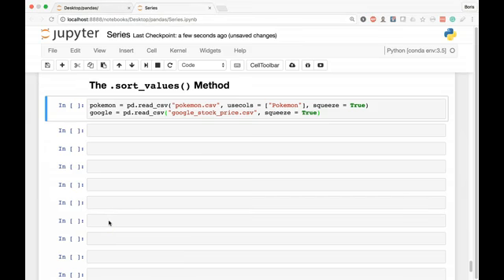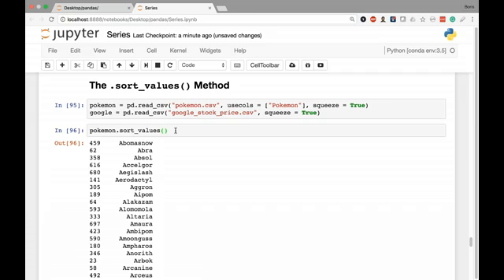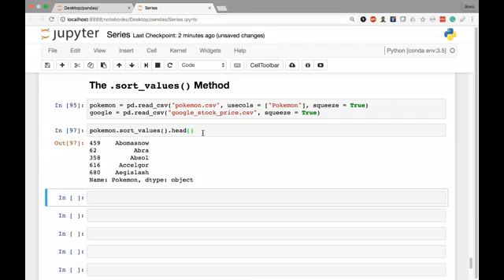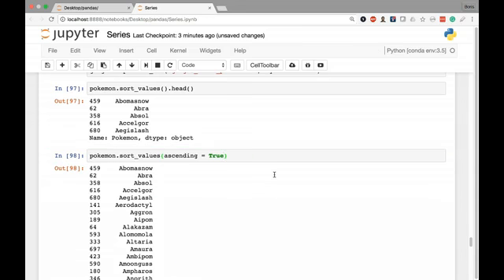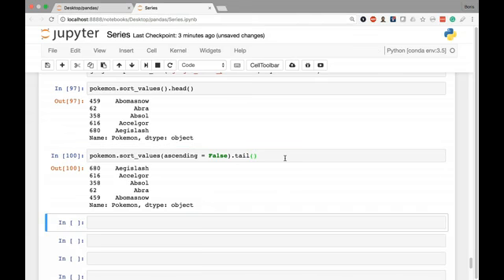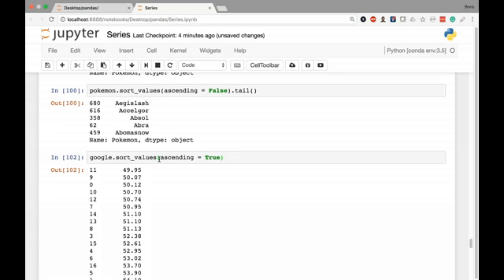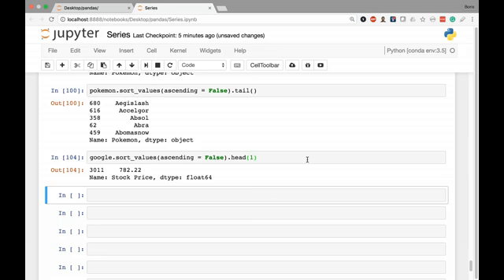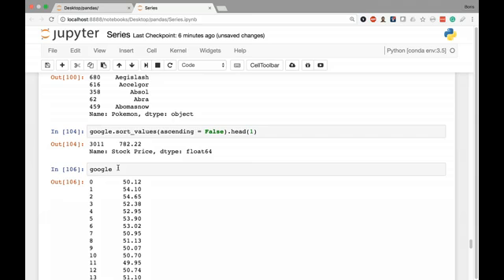1 The sort values Method